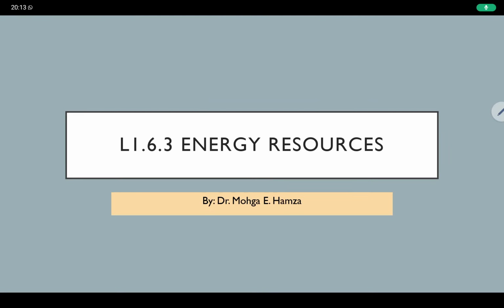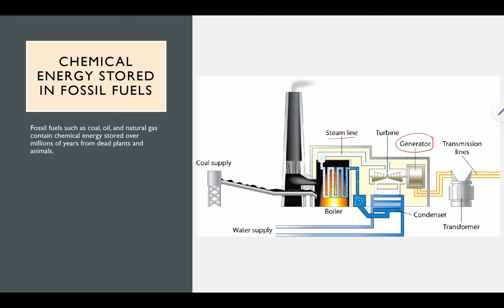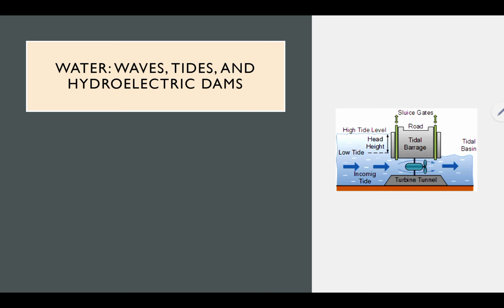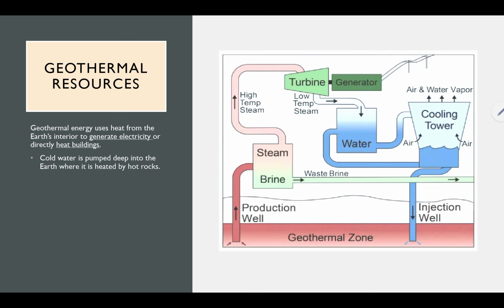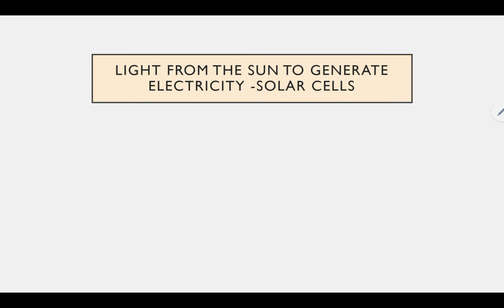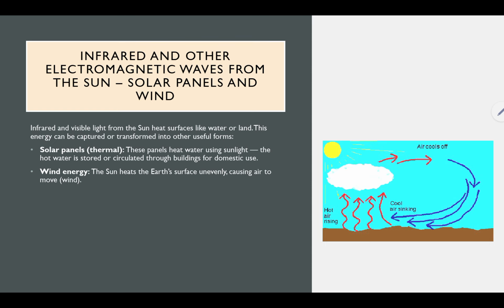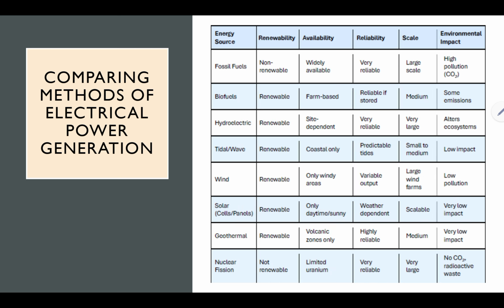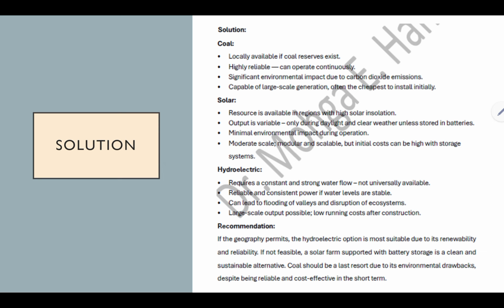Energy Resources | Renewable and Non-Renewable | IGCSE Core Physics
This lesson explains energy sources in IGCSE Core Physics — from fossil fuels to renewable options. Understand advantages, disadvantages, and environmental impact with clear examples.

📘 Topics Covered:

Renewable vs non-renewable sources

Solar, wind, hydroelectric, and geothermal

Fossil fuels and nuclear power

Environmental effects and sustainability

🎯 Ideal for IGCSE students preparing energy comparison and efficiency questions.